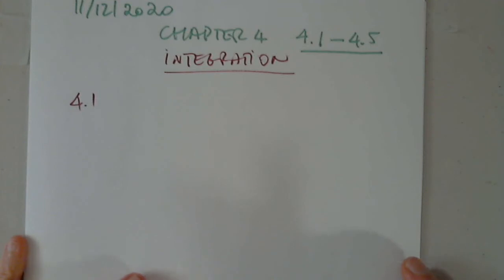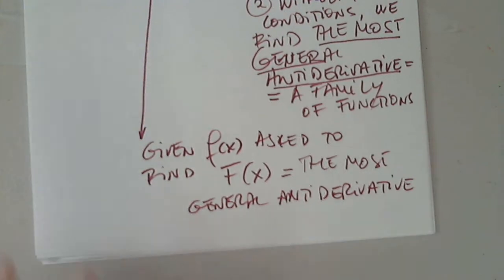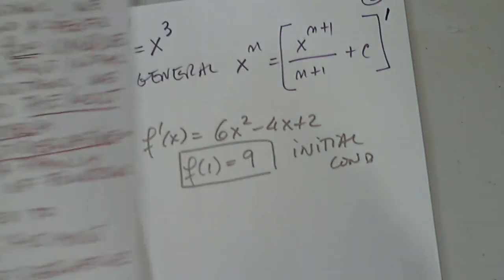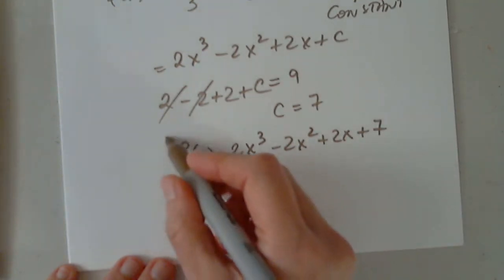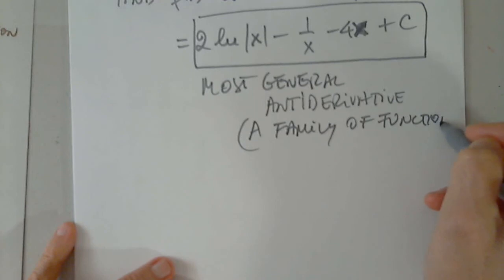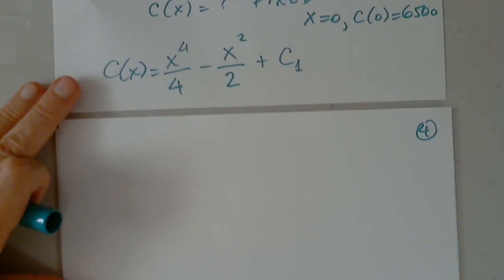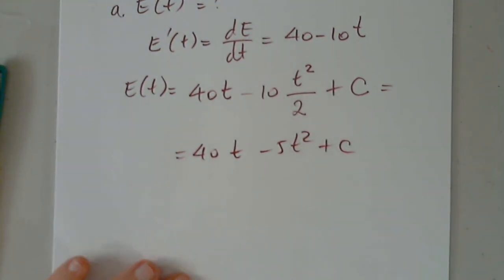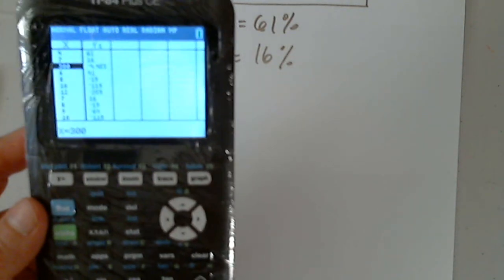MAT 230 4.1 - 4.3 PART 1 NOV 12